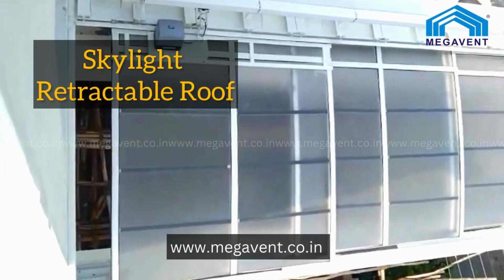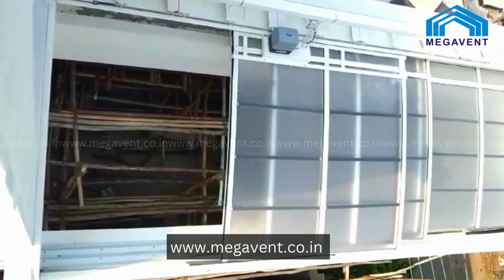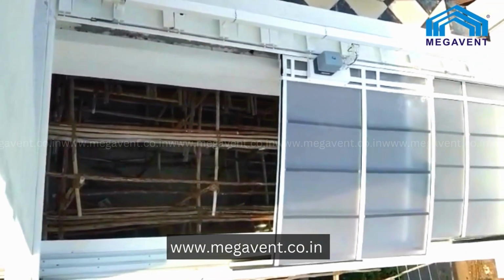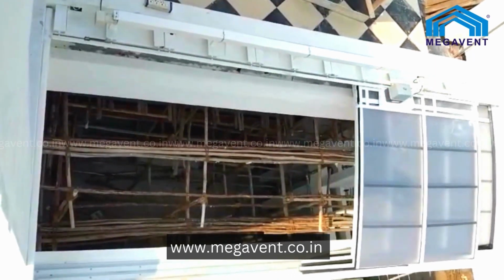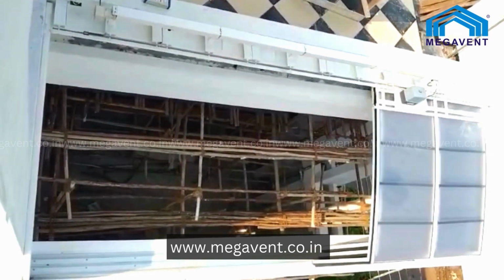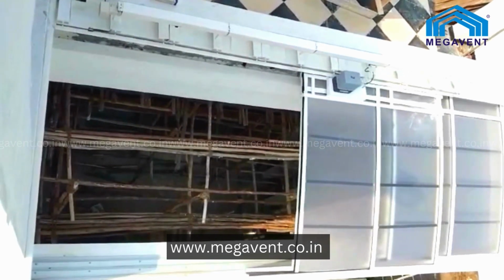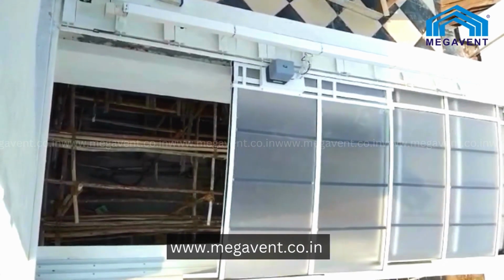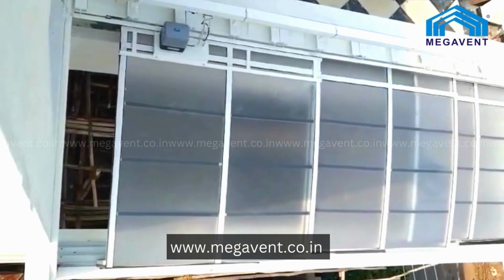Megavent's Skylight Retractable Roof- Hosur, Tamil Nadu, India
Skylight retractable roof systems allow living spaces to open up to the sky, offering a flexible way to bring natural light and fresh air indoors. With simple motorised operation, the environment can be adjusted easily to suit changing weather and daily preferences.

Designed to integrate seamlessly with contemporary architecture, these systems combine clean aesthetics with reliable performance. Smooth and quiet operation ensures ease of use while supporting long term functionality.

When opened, the roof enhances daylight and ventilation, helping improve indoor comfort and overall spatial quality. The system shown in this video was executed using a skylight retractable roof solution from Megavent, demonstrating how adaptable roof design can enhance modern homes.